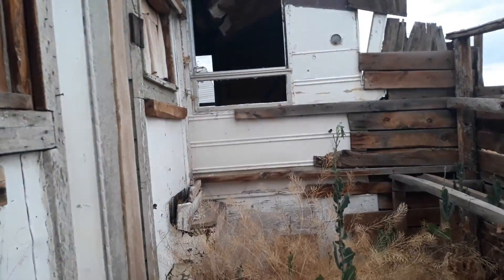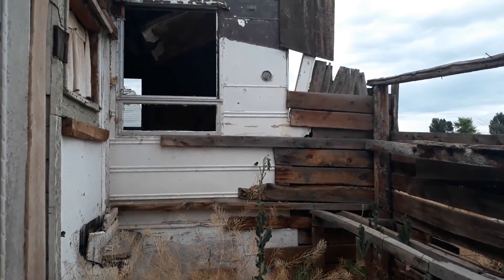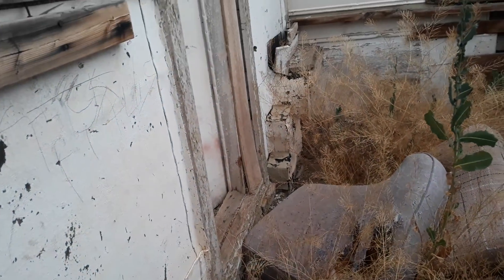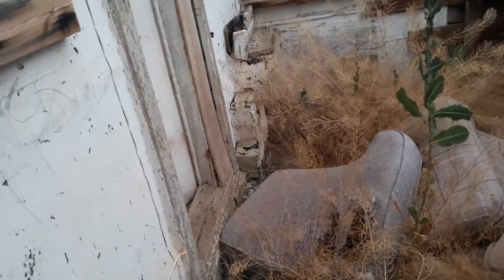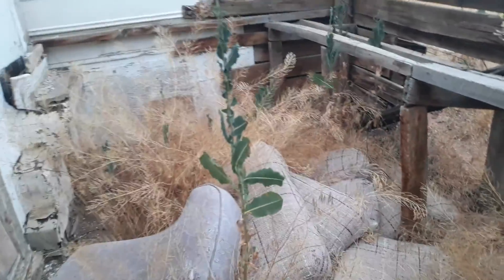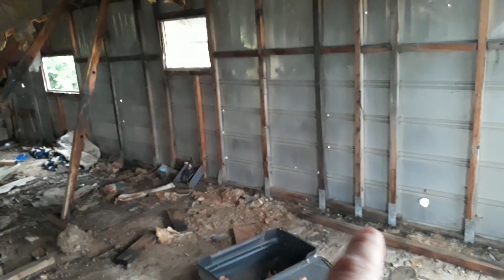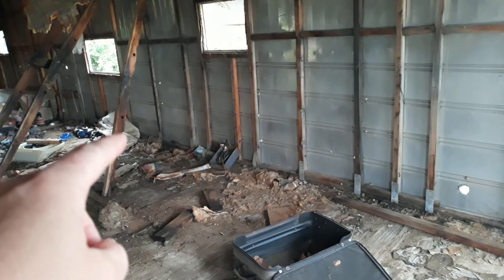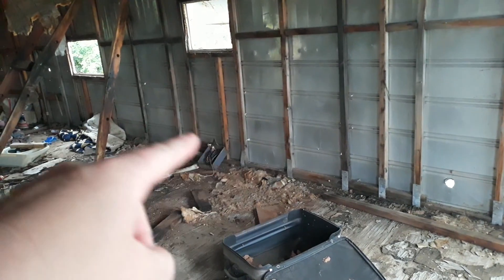My bike from when I was a kid